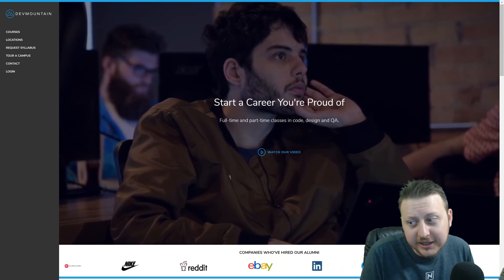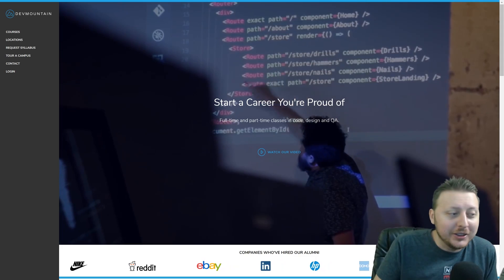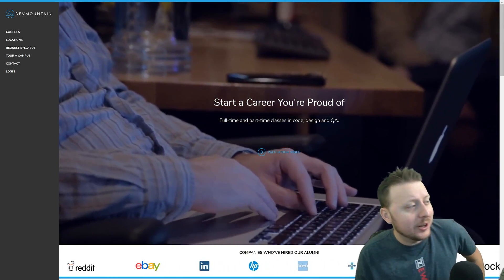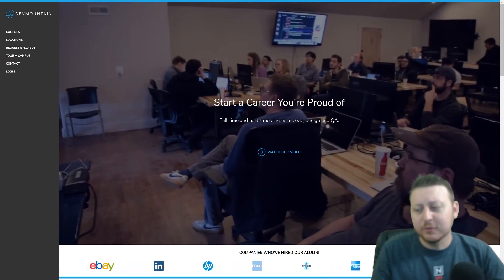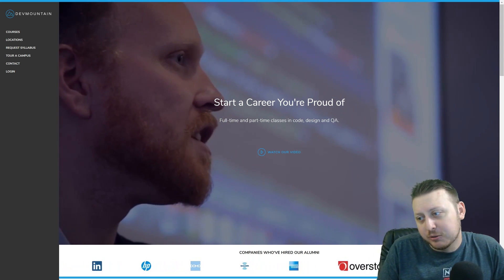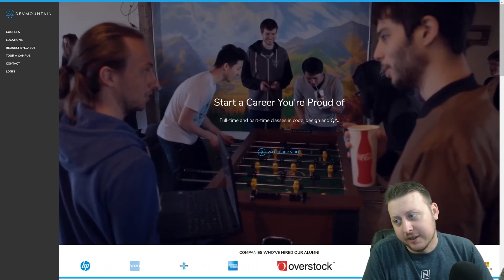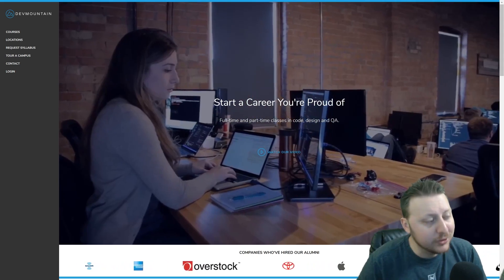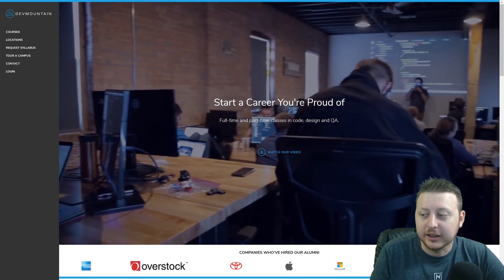20 Acronyms Every Developer Should Know | Part 1 | Ask a Dev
20 Acronyms Every Developer Should Know | Part 1 | Ask a Dev

-Bitcoin Wallet: 16KuNxeqA5pFMoeUhSHjaAFHMGVY1R4hTv
-Lite Coin Wallet: LNVNZVZuYsTtgNAUijacKhCngnRXdadqTD
-Etherium Wallet: 0xefbAC94E20390E6B9546dC49E4beB7AB17C4dF28